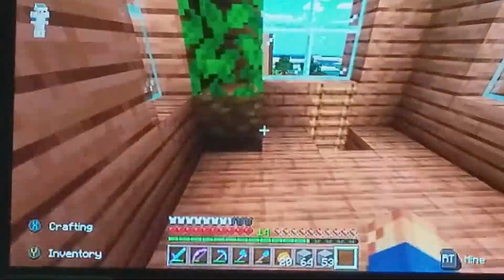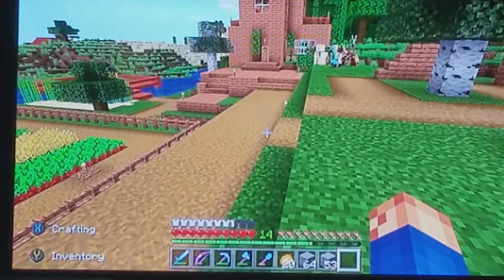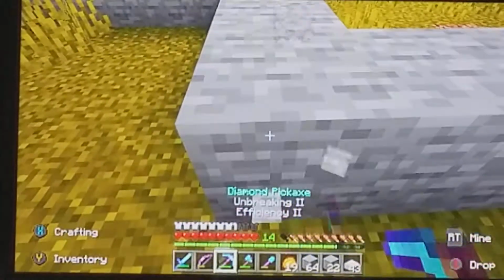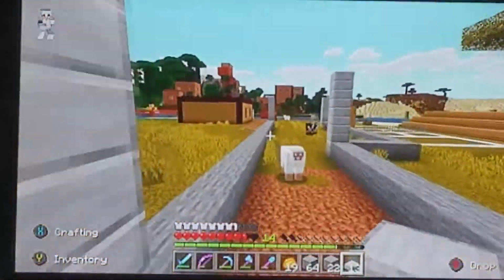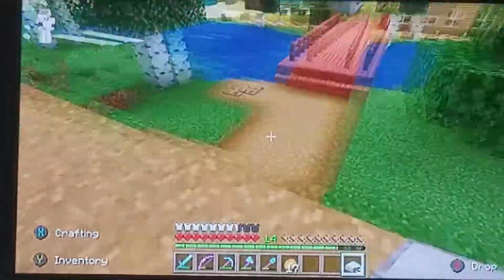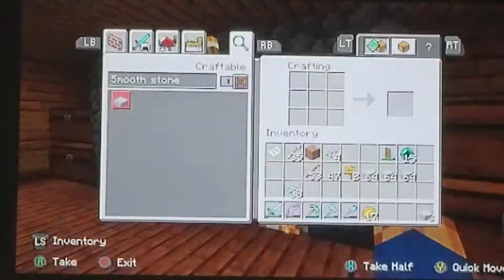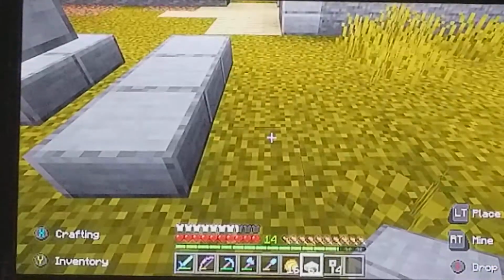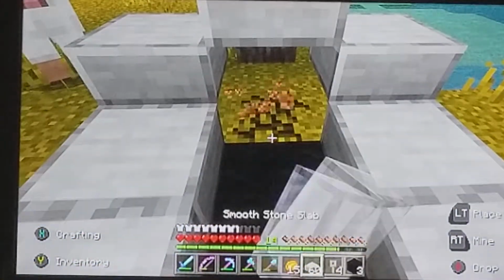My Minecraft Adventure Ep 20 (Fitness center)